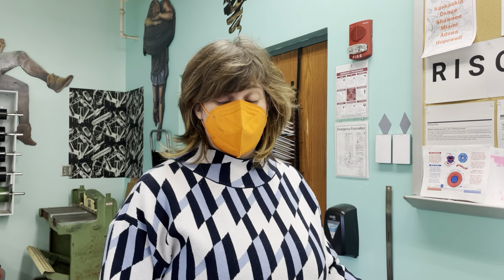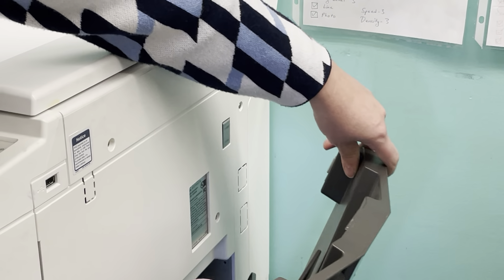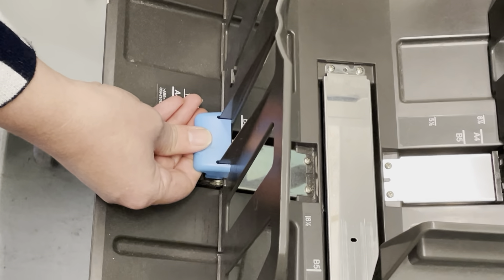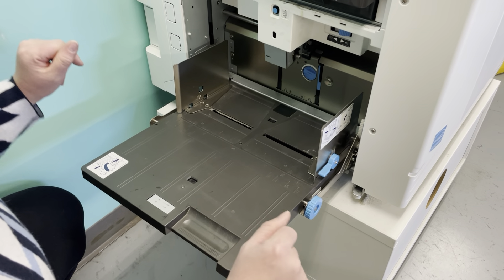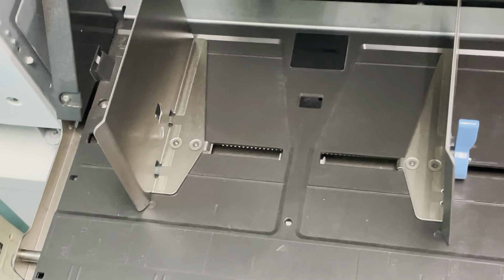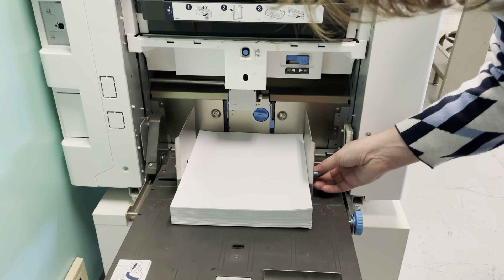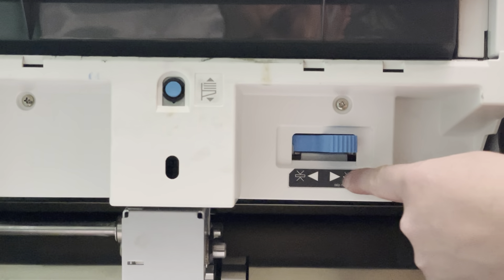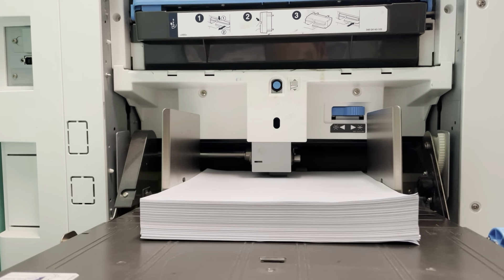Risograph: Startup and Setup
How to: turn on, set trays, load paper.